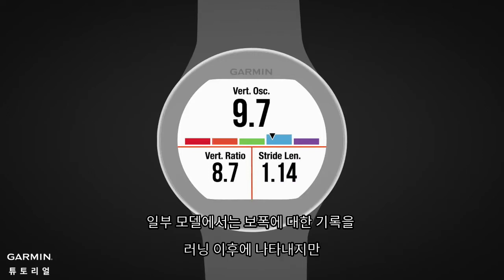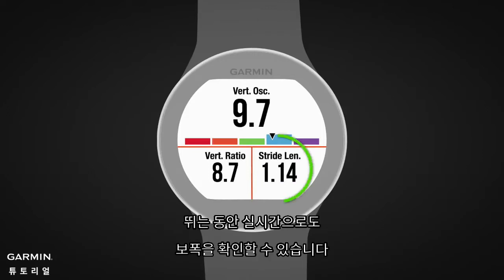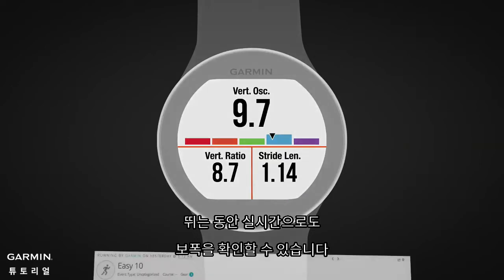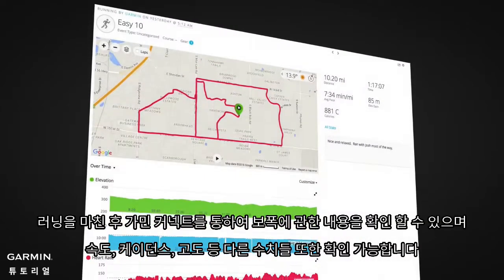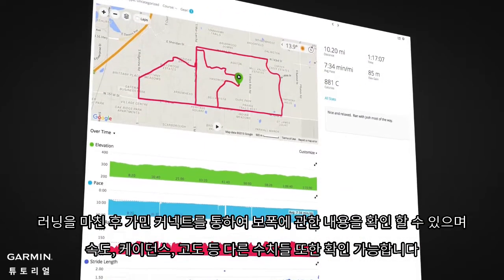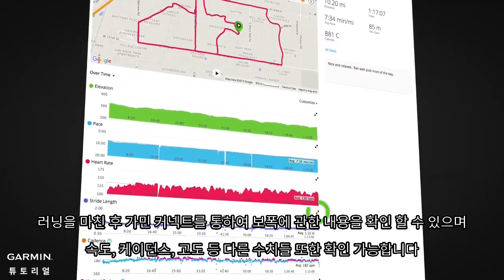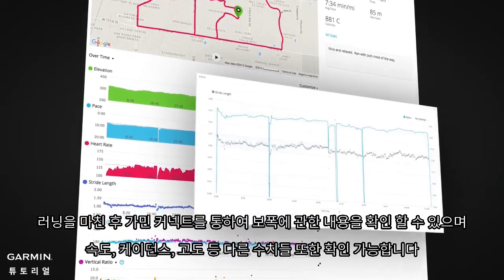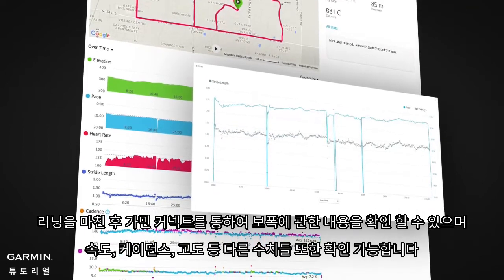[튜토리얼] 고급 러닝 다이나믹스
이 비디오는 고급 러닝 다이나믹스에 대해 소개해드립니다